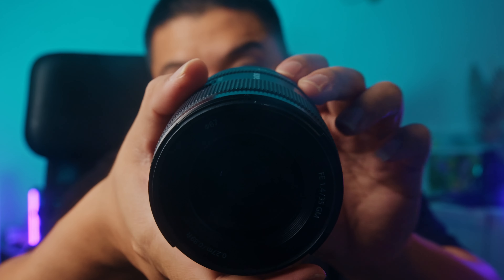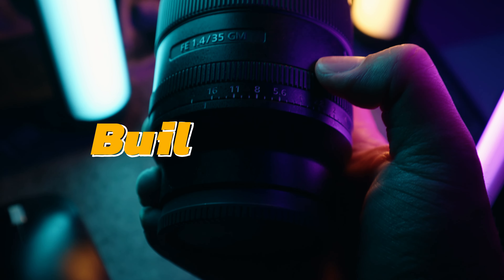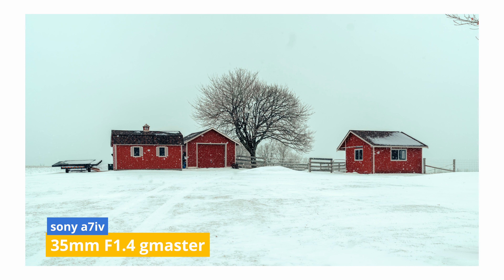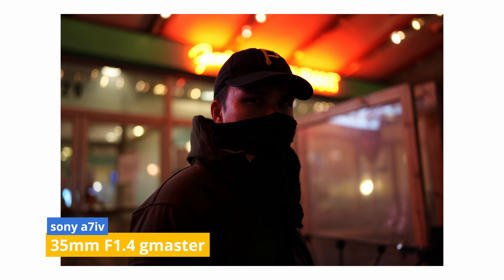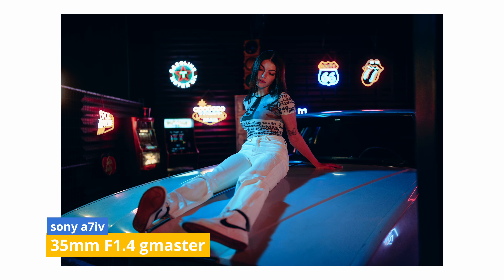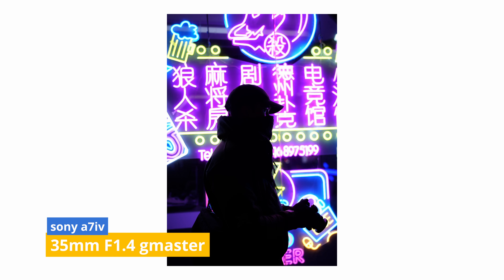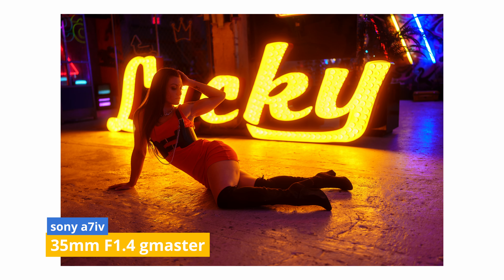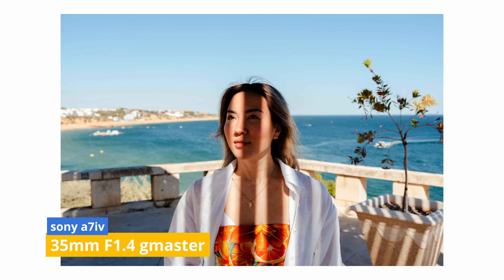Sony 35mm F1.4 Gmaster Lens Review - My second favourite lens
The 35mm F1.4 gmaster lens for the sony e mount is a crazy good lens. I really don't know which one is my favourite, still on the fence between this and the 50mm F1.2 gmaster as the top lens. I think it could change time to time. I enjoy my time with it while using it with my sony a7iv. Both pairings make a very great combo!

Where I get my music and SFX👇

GEAR THAT I USE👇
35mm F1.4 GM
50mm F1.2 GM